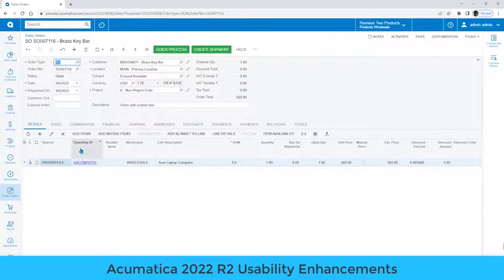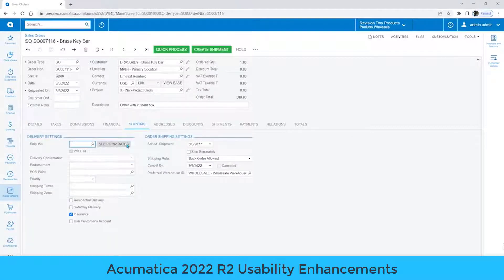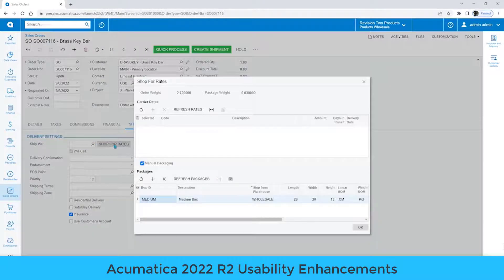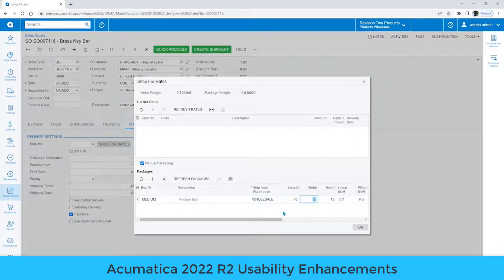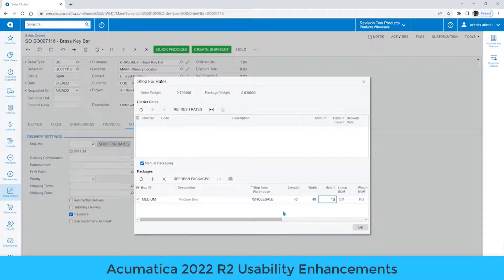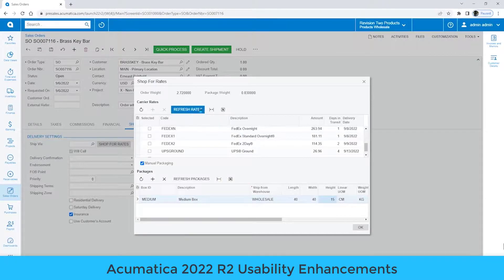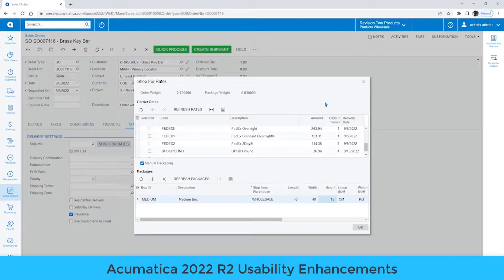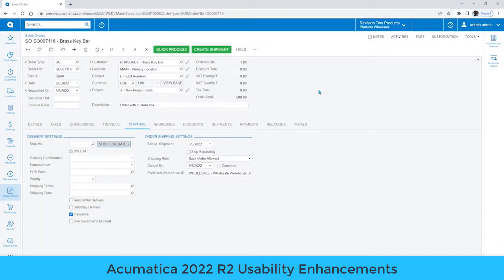Acumatica 2022 R2 Custom-Sized Boxes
Acumatica 2022 R2 enables users to create custom-sized boxes on the fly in order to make shipments easier.